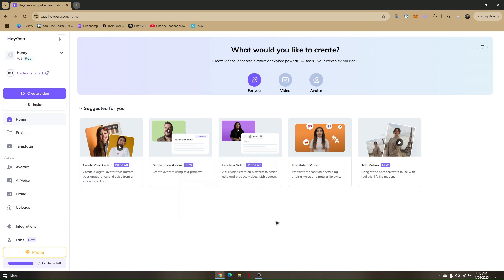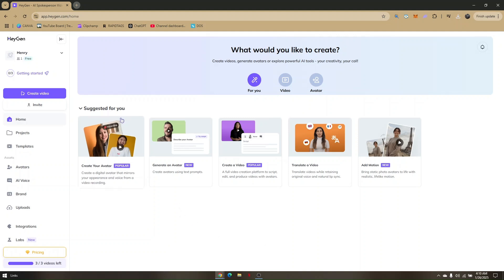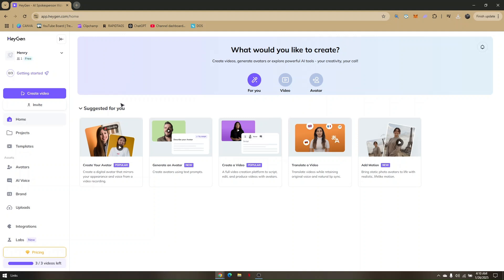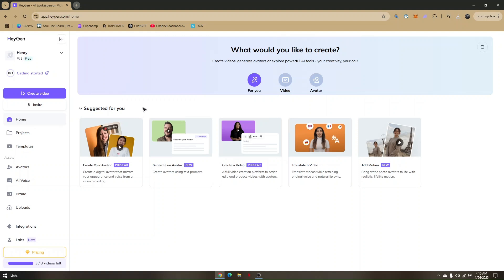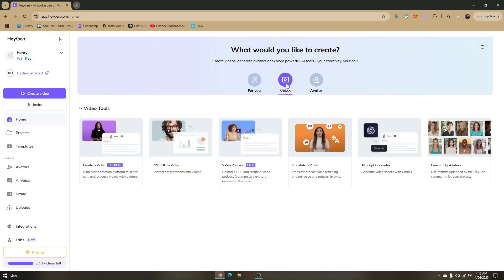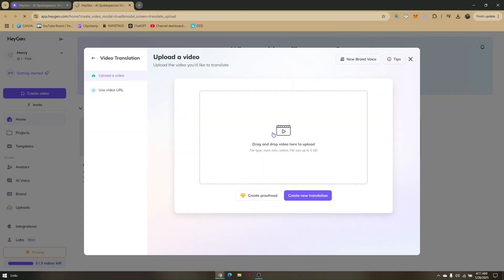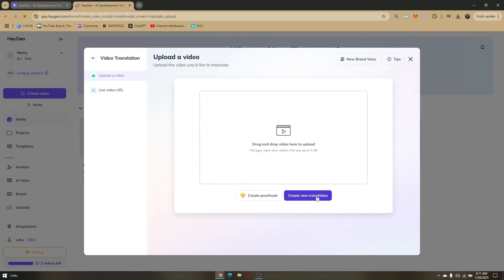HOW TO LIP SYNC WITH HEYGEN AI 2026! (FULL GUIDE)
In this video, I am going to show you the full guide on how to lip sync with Heygen AI in 2026. Learn how to use Heygen's advanced AI technology to sync your voice with animated characters, ensuring realistic and accurate lip movements.